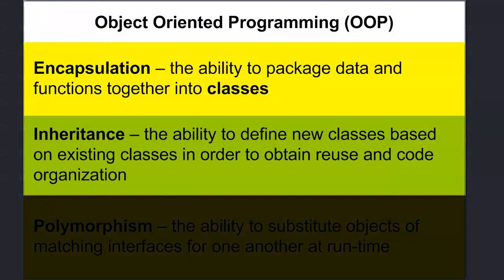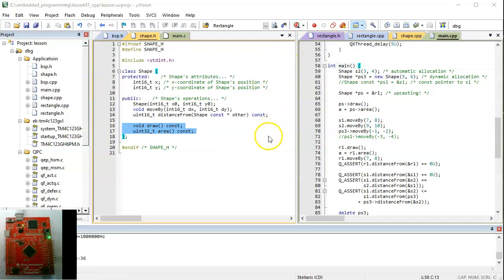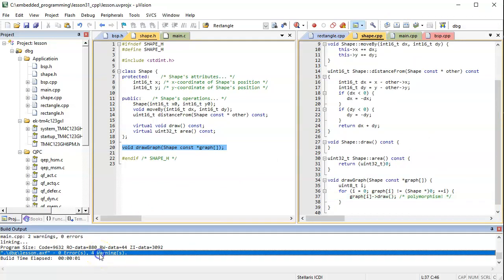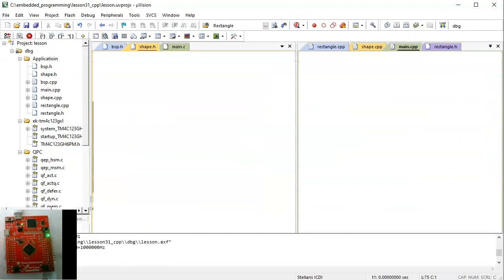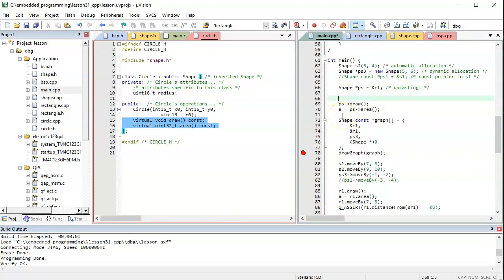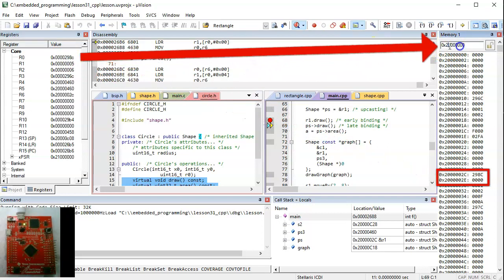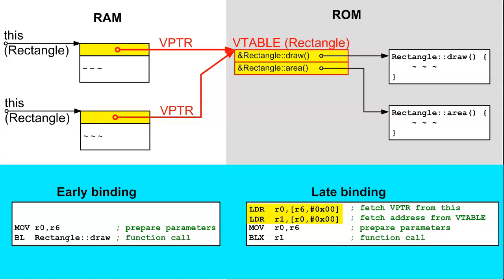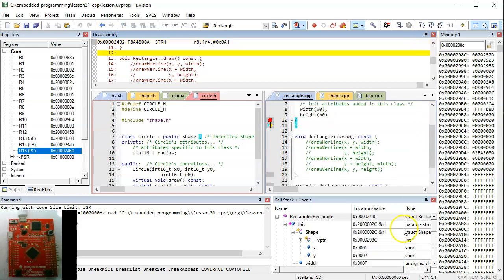#31 OOP Part-3: Polymorphism in C++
This third lesson on Object-Oriented Programming (OOP) introduces polymorphism, which is a uniquely object-oriented concept that has no direct analog in a traditional procedural language like C. Therefore the plan for this lesson is reversed compared to the previous two lessons in that you will first see what polymorphism is and you will reverse-engineer its inner workings in C++. You will see the benefits of polymorphism and understand its overheads. You will put this knowledge to the test in the next lesson, where you will implement polymorphism in C.